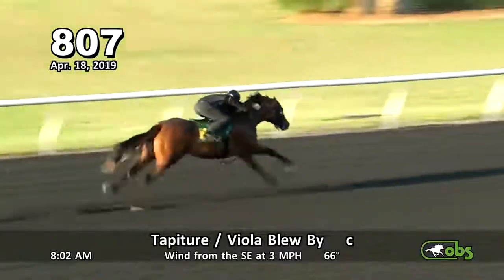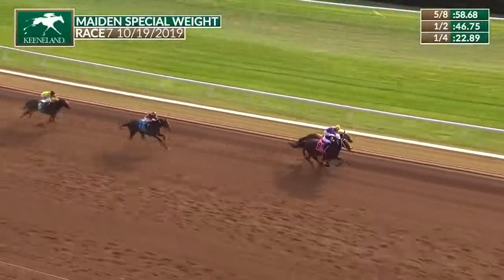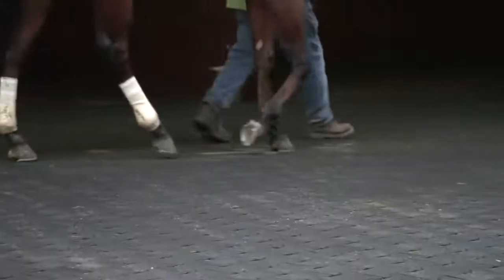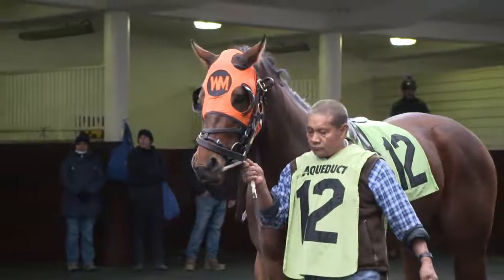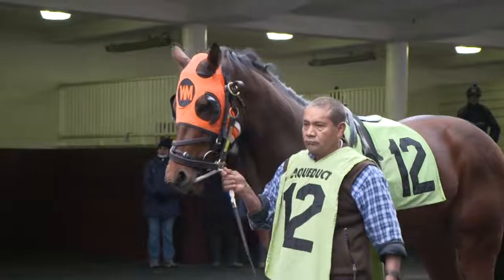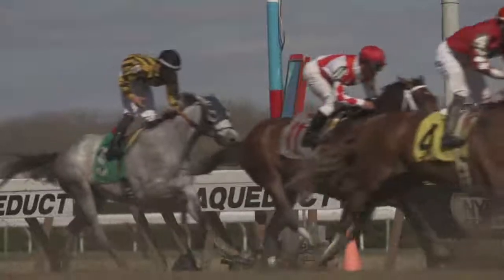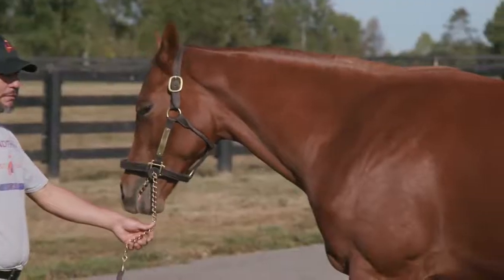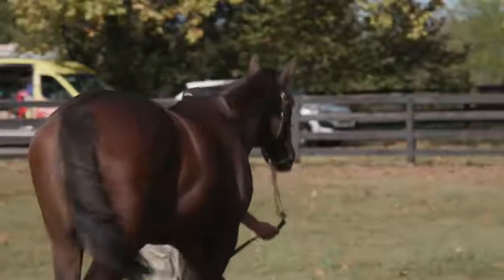Diversifying your stable with Alex Solis II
Diversifying your stable?!
A must for well-known bloodstock agent Alex Solis II. Hear why he thinks it helps with continuing success for partnerships like MyRacehorse.